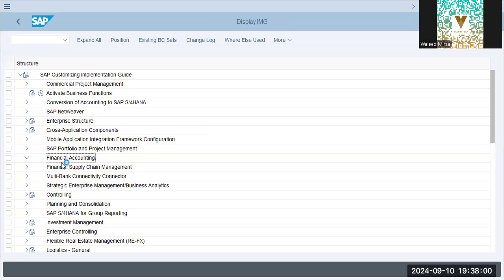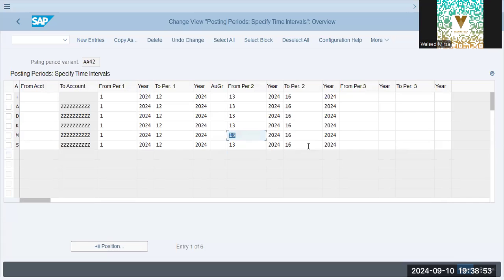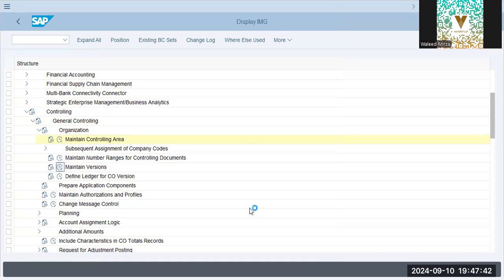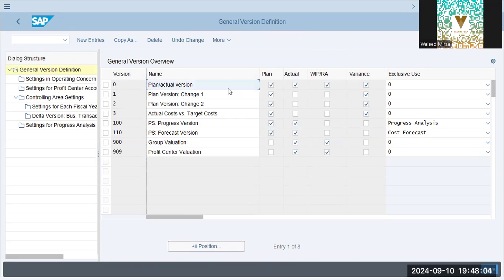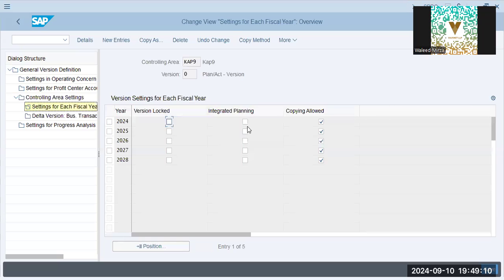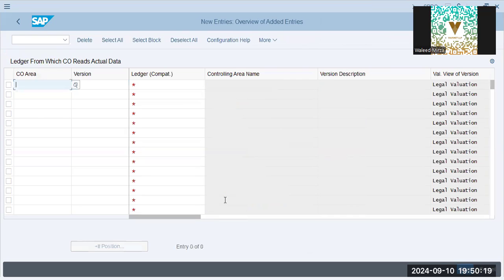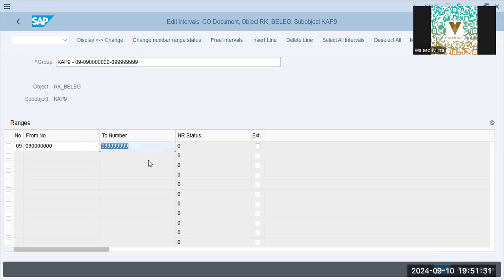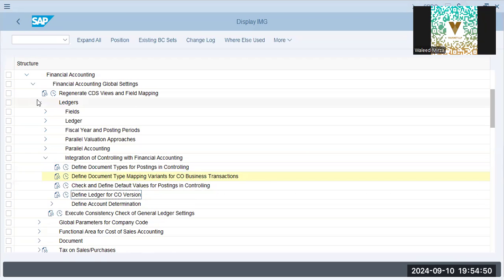SAP FICO: Ledger, CO Area, Profit Centers, Cost Centers & GL Master Data Configuration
Master SAP FICO configuration in this detailed tutorial by VAUSNET! Learn how to set up Ledger, CO Area, Versions, Profit Centers, Dummy Profit Center, Cost Centers, Cost Center Groups, GL Master Data, and more. Understand how to configure numbering ranges for CO documents and transaction types. Perfect for finance professionals and SAP users seeking expert insights into SAP FICO configuration!

SAP FICO, ledger configuration, CO Area setup, profit centers, dummy profit center, cost center groups, GL master data, numbering ranges, CO documents, transaction types, VAUSNET, SAP finance tutorial